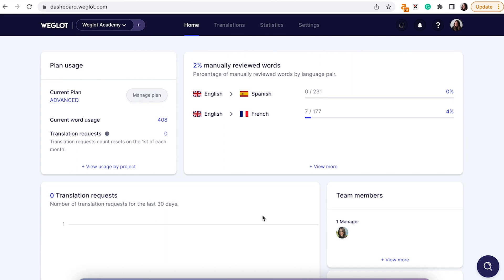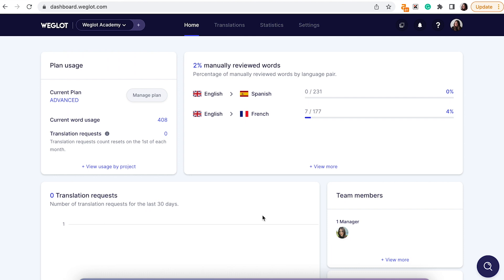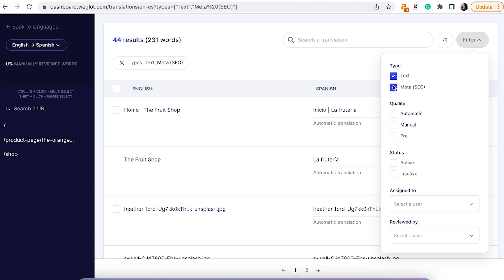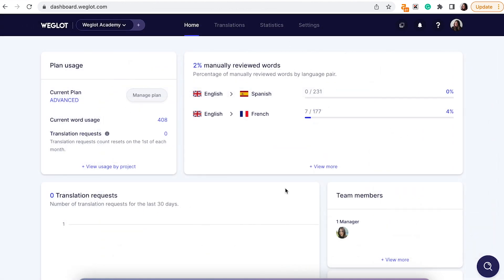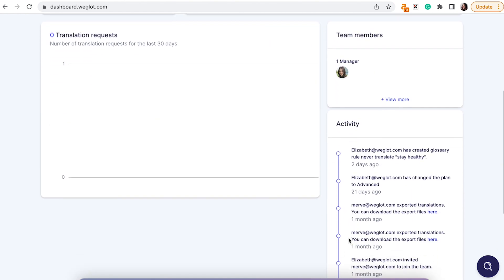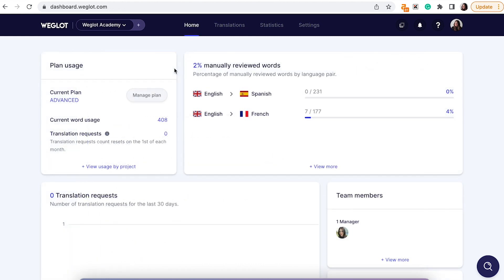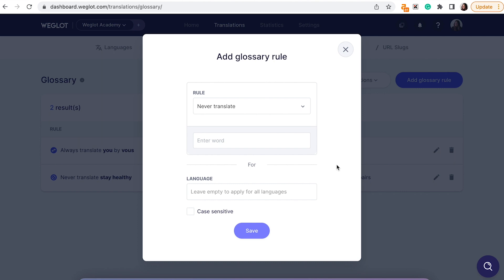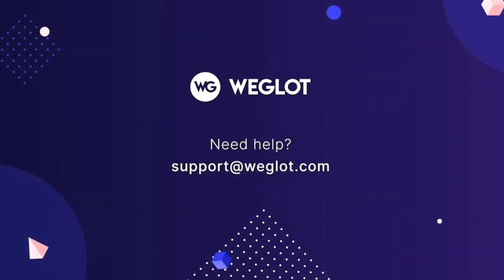Weglot Monthly Product Updates: March 2022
In this video, we'll share with you the updates we made in March 2022!

► You can also read about our monthly product updates in detail